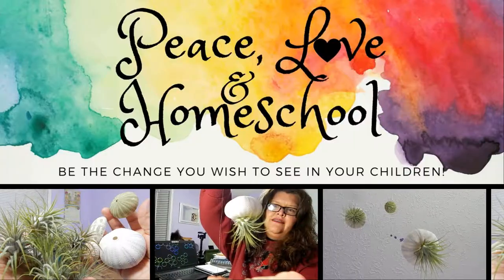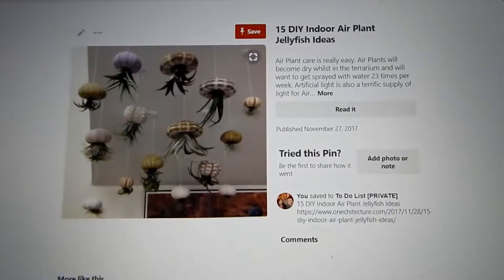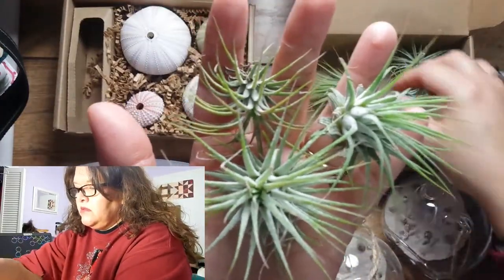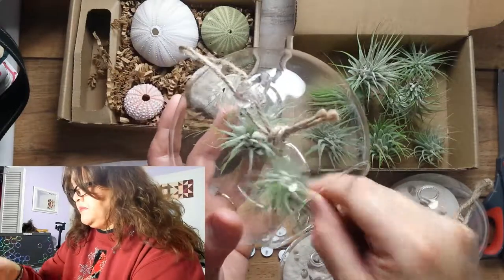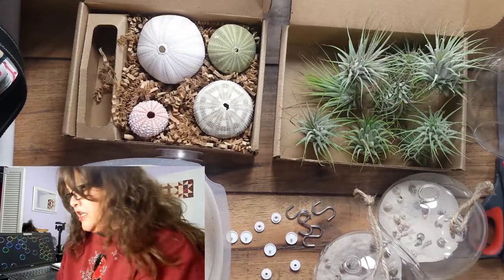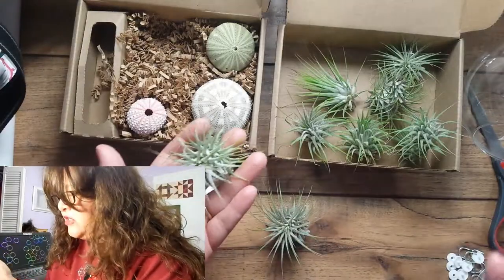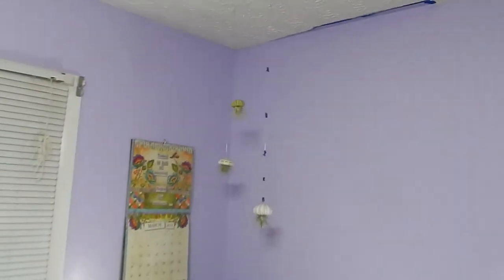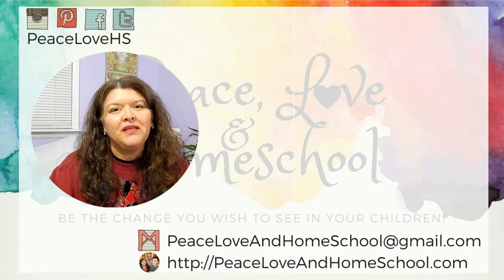Pinteresting Things Challenge || Open Challenge || Tilandsia Jellyfish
Pinteresting Things! is a series I've been wanting to do for a long time! I love Pinterest and I love to see the results others have with it so I thought I'd share my results as well. :)

Original Pinterest Tutorial:
I don't have an original link. I've seen these "Jellyfish" all over Pinterest and orderd a kit from Amazon.

4 Pcs Sea Urchin Air Plant Jellyfish Lot - Kit Includes Plants, Shells, and Hanging Accesories, + Gift Box
(This is where I got the sea urchins and hanging kit. I only used the stretchy cord though.)

12 Pcs Tillandsia Air Plant Lot - Kit Includes 11 Plants and 1 Bottle of Organic Air Plant Fertilizer Food - Plus Gifting Box
(This was where the fertilizer came from but these are the plants that died on me...not sure if my fault or not.)

10 Pack Tillandsia Ionantha Guatemala by CTS Air Plants
(These are the ones plants I used in this video.)

My next Pinteresting Things! will be uploaded next week so be sure to come back and check it out. I'm going to finish the Shipwreck Air Plant Jellyfish Terrarium that was on Pinterest sold by Zulily.

We are just another ordinary, homeschool family doing this little thing called life together! We were family of four until our oldest flew the coop and married her true love, "Faramir". and then there were three! (Or five if you count we gained a new son!)

This channel is NOT primarily about homeschooling.

Join us as we share our life...REDEFINED!

♥ Whole foods, plant based living, menu planning & grocery shopping
♥ Weight loss
♥ Getting financially fit
♥ Getting physically fit
♥ Encouragement of spiritual growth
♥ Making memories with scrapbooking, cardmaking, quilting, and crafting
♥ Tutorials
♥ Pinteresting Things!
♥ Thrifting
♥ Geocaching
♥ Adventures
♥ Beekeeping
♥ And Homeschooling (of course!)

All Music by Vexento

Cruisn'
Beautiful Dream
Lonely Star
Happiness
Devotion
Particles

Peace, Love and Homeschool is a participant in the Amazon Services LLC Associates Program, an affiliate advertising program designed to provide a means for us to earn fees by linking to Amazon.com and affiliated sites. This does not affect your purchase price in any way. It simply allows us to earn a little extra income for our homeschool. Thank you!